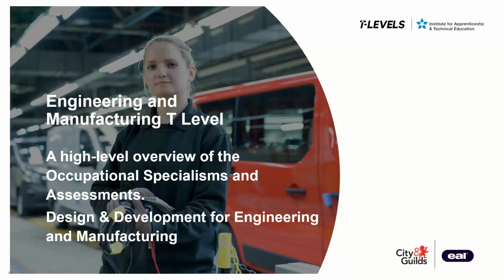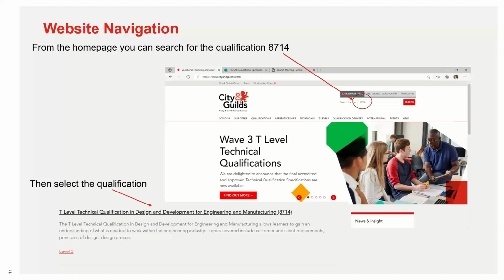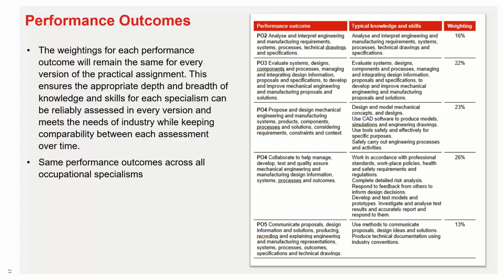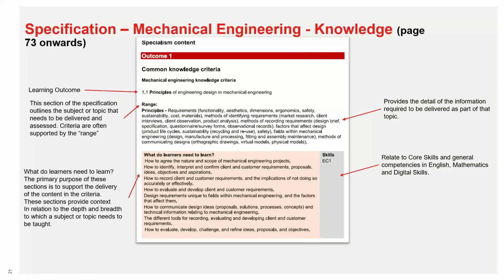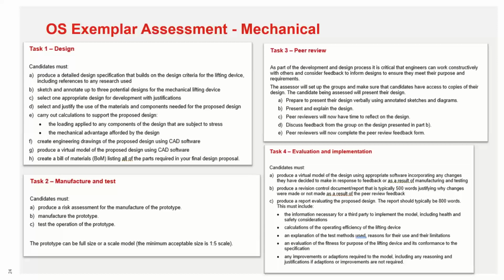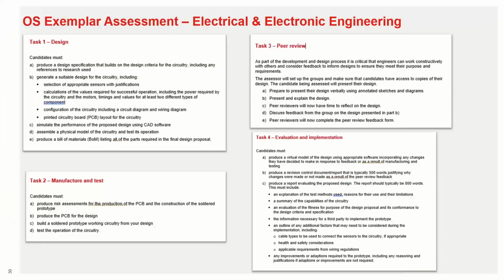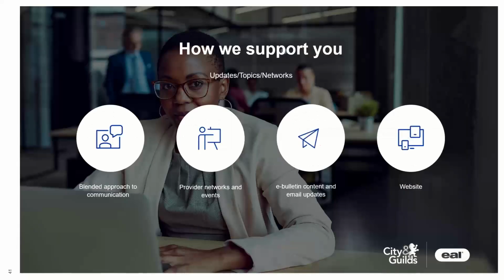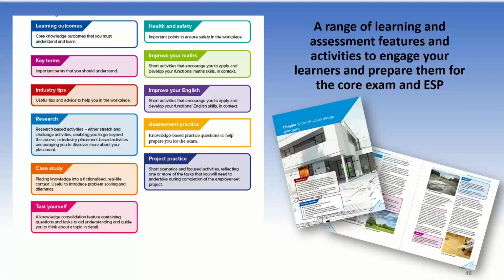Engineering and Manufacturing pathway - Design and Development occupational specialisms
Hosted by our Technical Advisor, Sam Ashman, this webinar gave new providers an overview to the T Level in Engineering and Manufacturing pathway Design & Development occupational specialisms and the type of practical assessments with examples that are going to be available from Sept 2022.